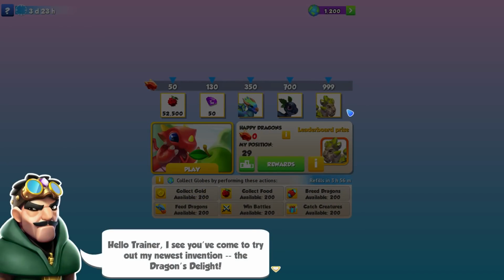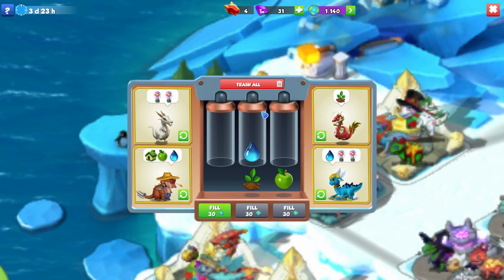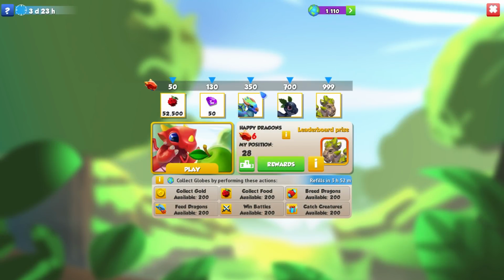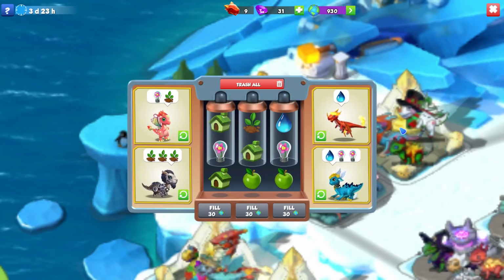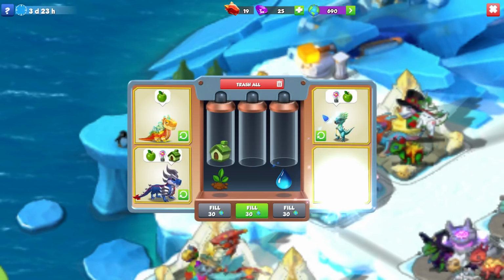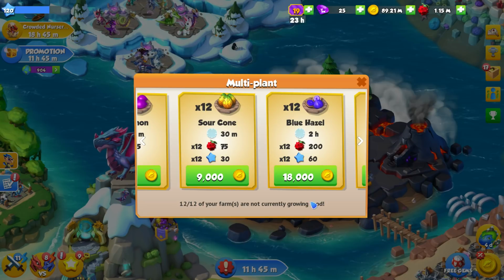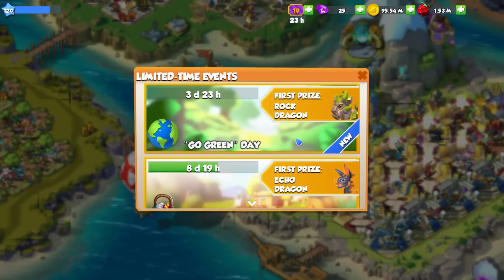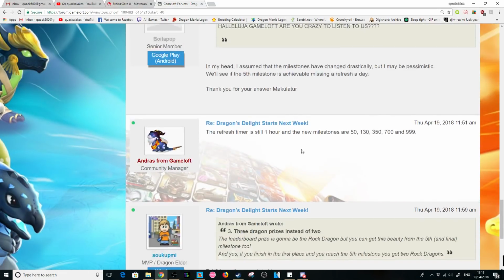GO GREEN DAY Dragon's Delight EVENT WALKTHROUGH! ROCK & BLACKBERRY Dragon Prizes! - DML #814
Hello! The brand new GO GREEN DAY Dragon's Delight event has just begun in DML! This event has changed MASSIVELY this time around!

There are 3 prize dragons, the Peacock dragon, Blackberry dragon and the final prize + leaderboard prize being the ROCK DRAGON!

(C+P'd from the Gameloft forum post by Andras):
"1. The cooldown of gathering event currency changed to 4 hours (from 6 hours)
This way you can gather significantly more event currency!

2. Refill price decreased to 30 event currency from 120 event currency
Filling the machine costs only a quarter!

3. Three dragon prizes instead of two
The leaderboard prize is gonna be the Rock Dragon but you can get this beauty from the 5th (and final) milestone too!
And yes, if you finish in the first place and you reach the 5th milestone you get two Rock Dragons.

The 4th milestone reward is the Blackberry Dragon and we added the Peacock Dragon as the 3rd milestone reward.

4. In alignment with the changes above, milestone scores changed too.
If you'd like to get qualified for the Leaderboard Prize you need to reach the first milestone.

dragon mania legends go green day earth day event dml rock dragon how to get rock dragon mania blackberry dragon mania dragons delight event guide event walkthrough event help